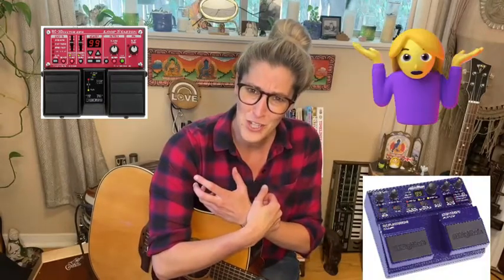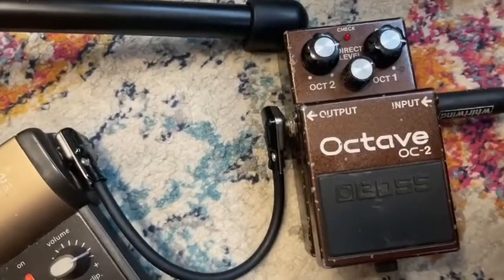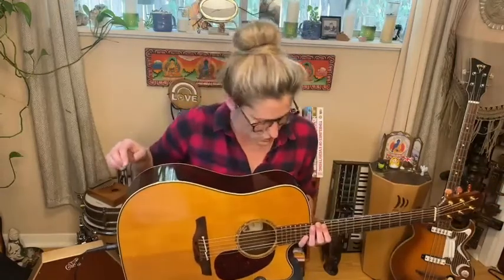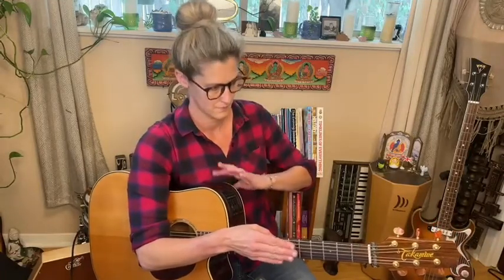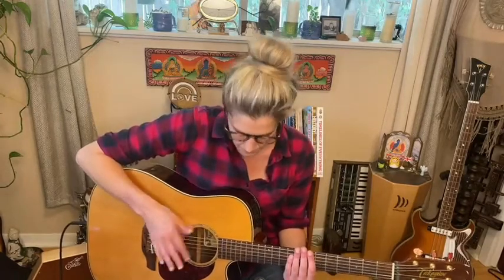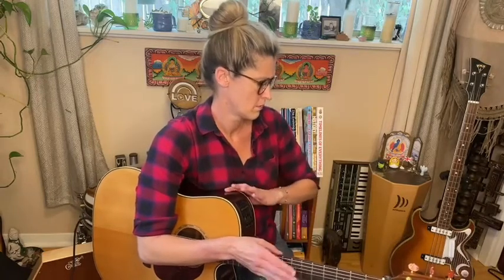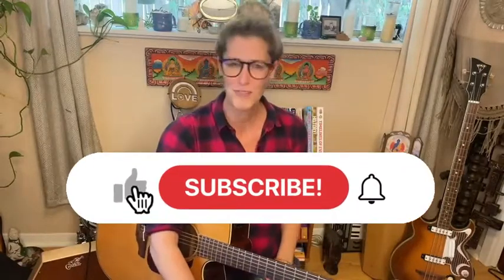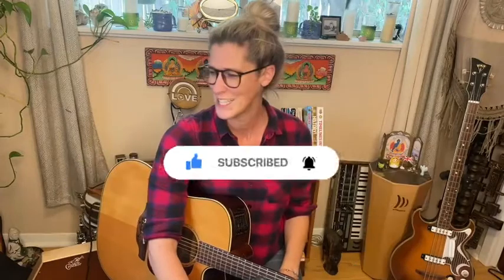How to Use a Looper Pedal for Acoustic Guitar - Getting Started with a Loop Pedal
Loopers are so much fun, and I really hope this video helps you on your looping journey 🎵

Chapters:
0:00 Hey there You!
1:20 My setup
2:28 Drums & percussion sounds
6:40 Bass parts
10:15 Layering chords
12:19 Other ideas